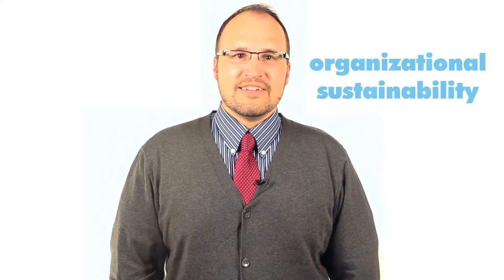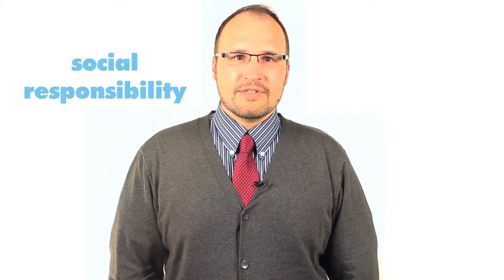Ethics and Sustainability: Human Resources Management- Professional Development 401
This video is part of PRDV401 Unit 5 at the Saylor Academy